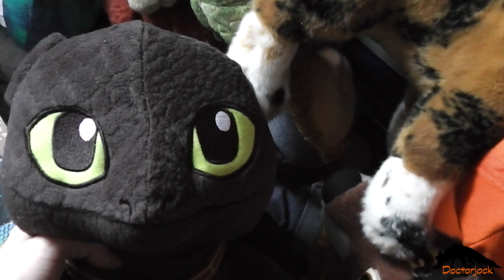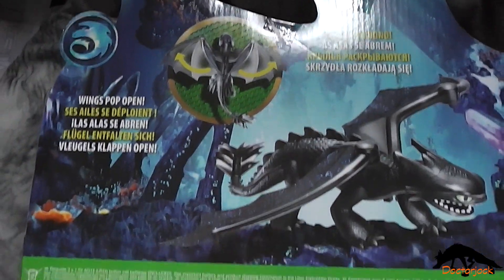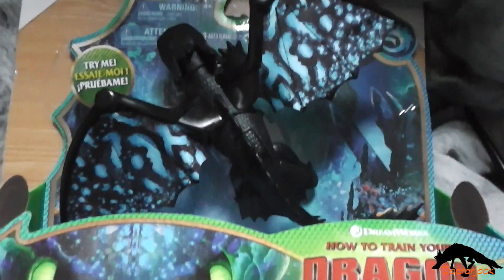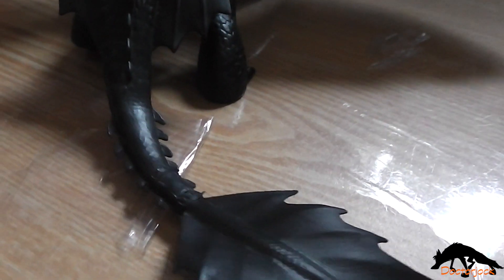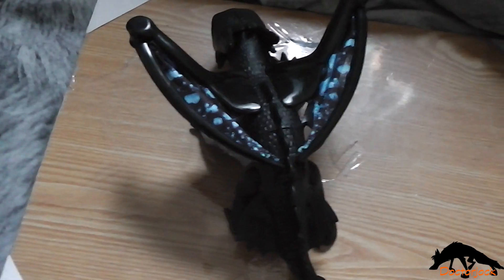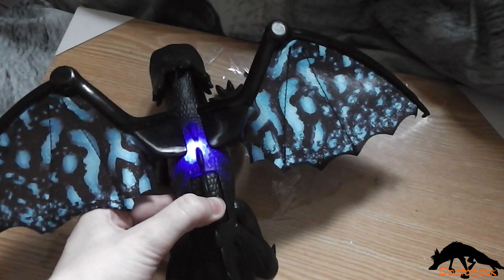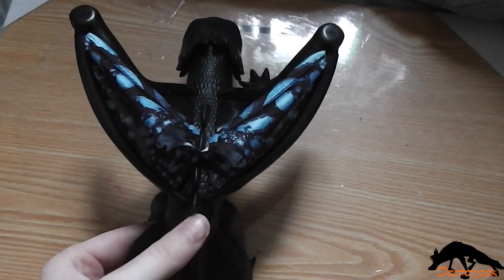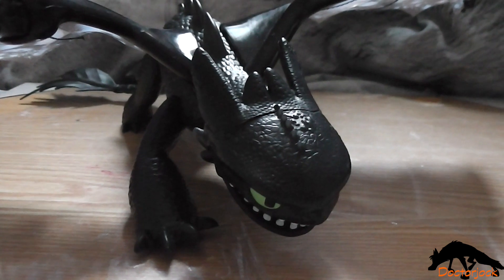HTTYD: The Hidden World Deluxe Toothless Unboxing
The first of many How To Train Your Dragon: The Hidden World unboxings. =D